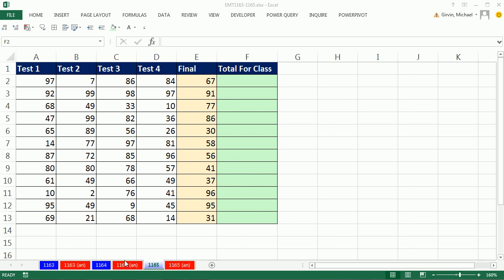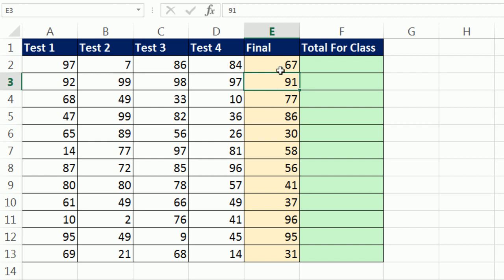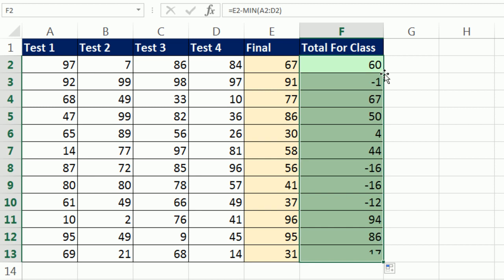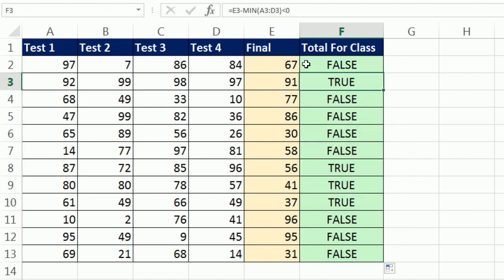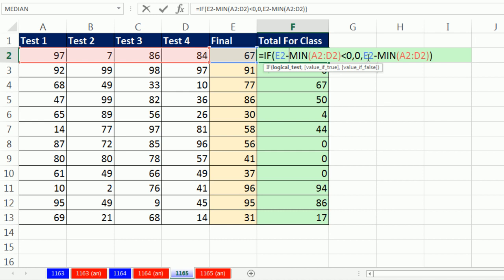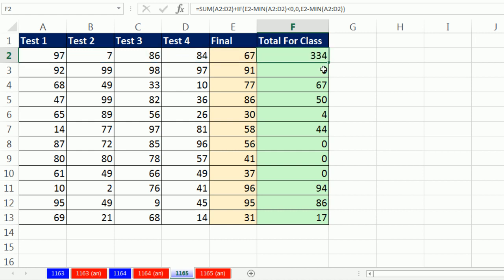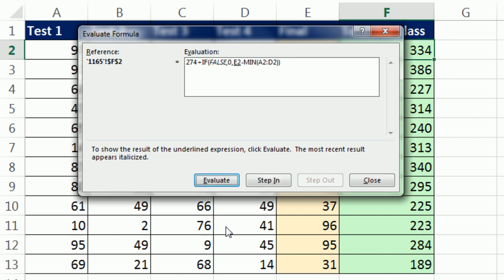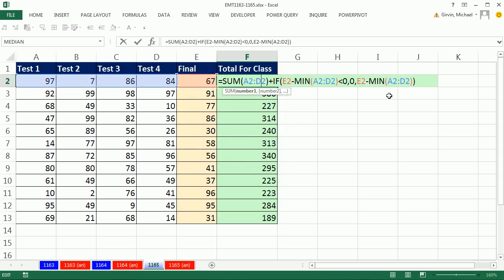Excel Magic Trick 1165: Substitute Final Score If Greater Than Low Score: IF, MIN & SUM Functions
See how to Add 4 Tests Scores, But Substitute Final Score If Greater Than Low Test Score using the IF, MIN and SUM Functions.

MUCH easier formula:

=SUM(A6:E6)-MIN(A6:E6)